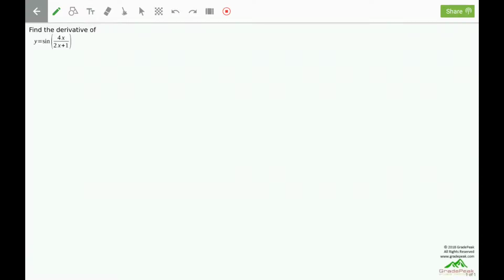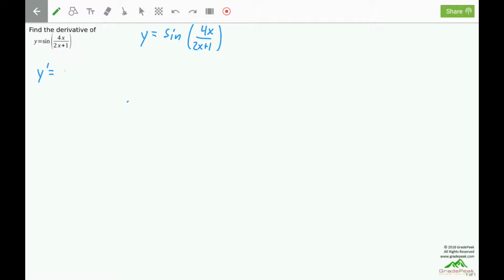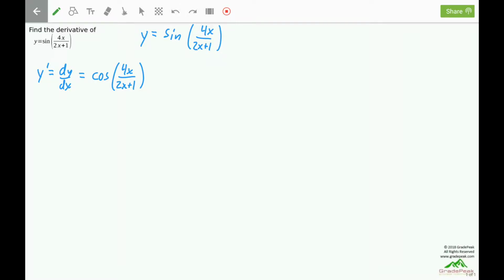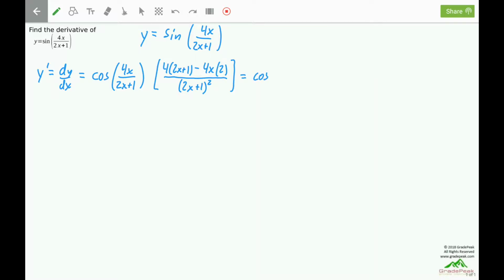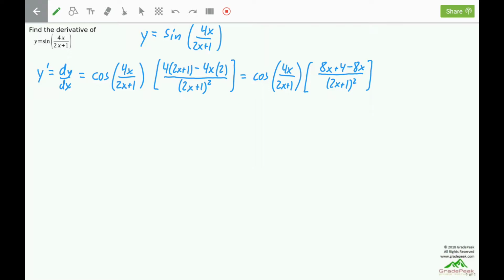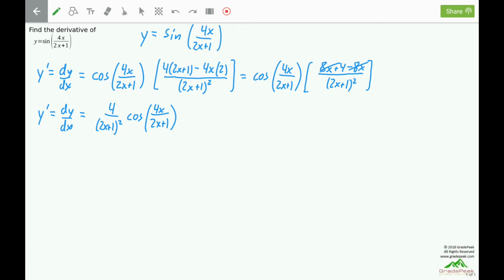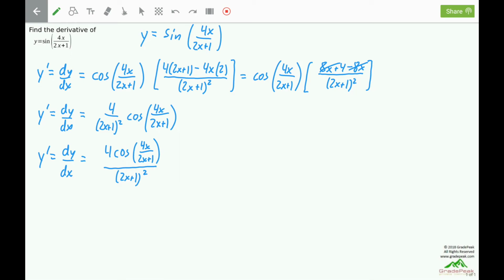GradePeak Calculus 1 Derivative Combined Rules 4 07